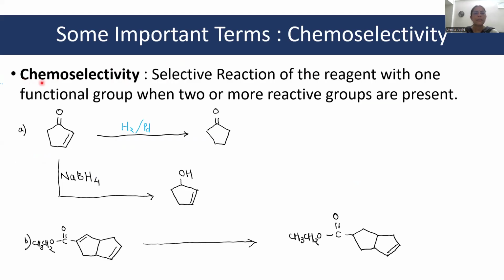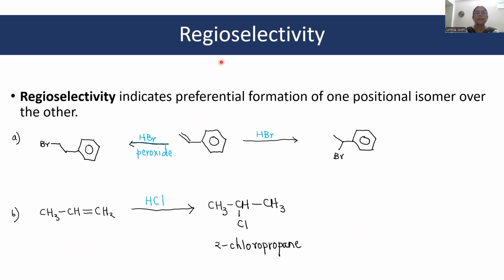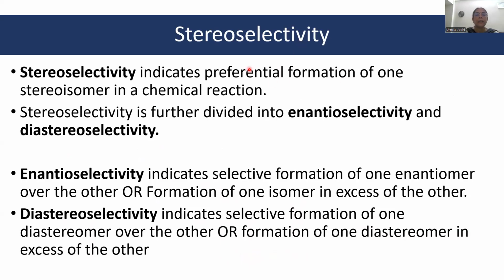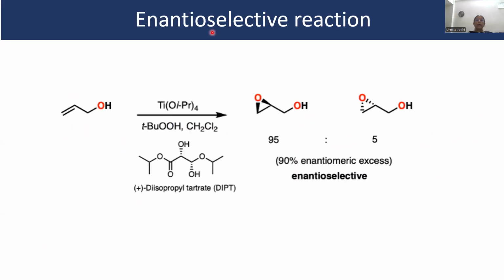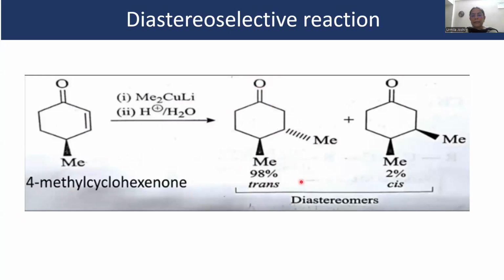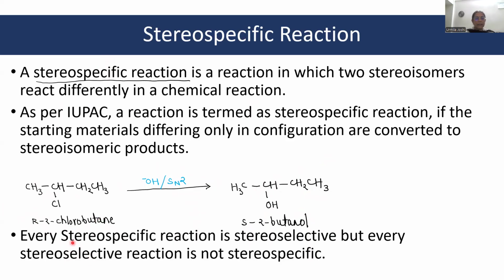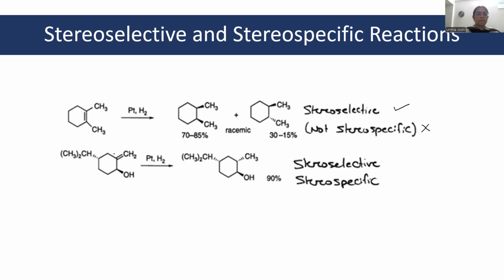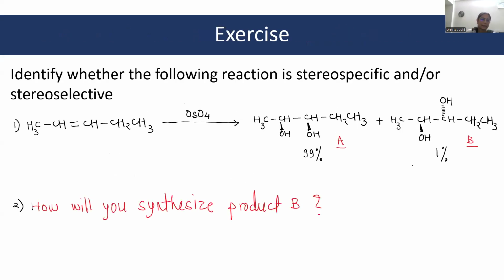Stereoselectivity and stereospecificity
This video explains the concepts of stereoselectivity and stereospecificity with relevant examples.